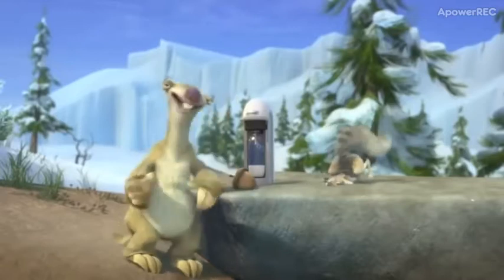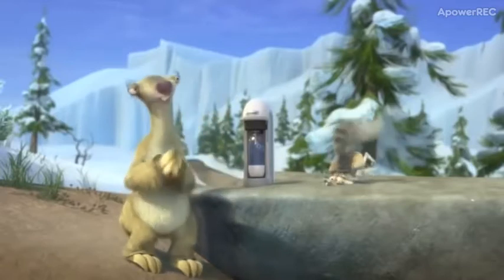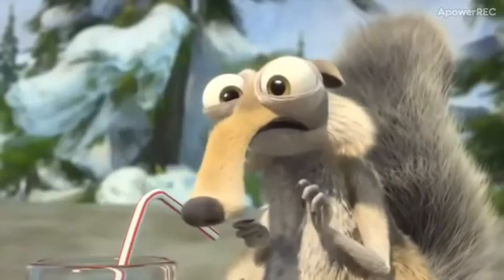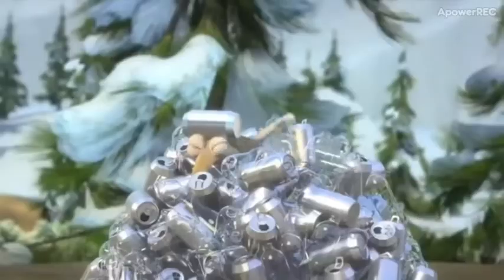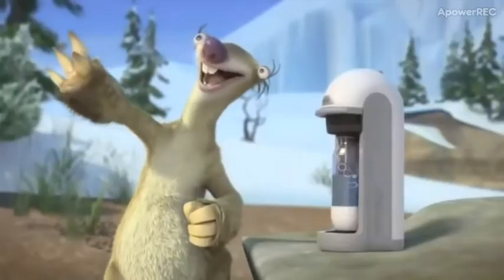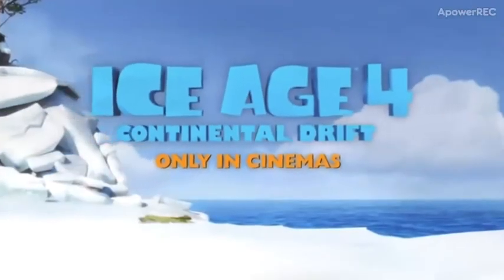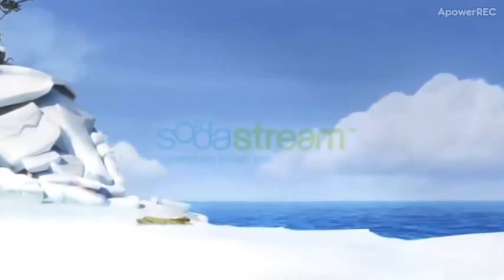Ice Age: Continental Drift Soda Stream Promo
A commercial for the Soda Stream system featuring characters from Ice Age. Mike Cushny contributed to the 3D layout, camera and staging for the shots with the animated characters.